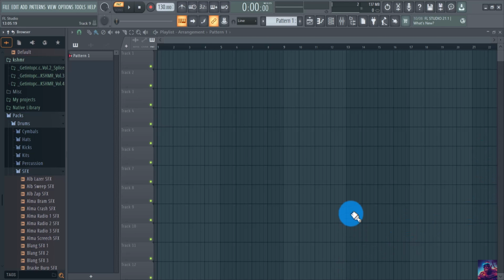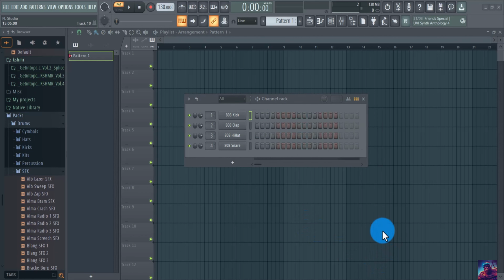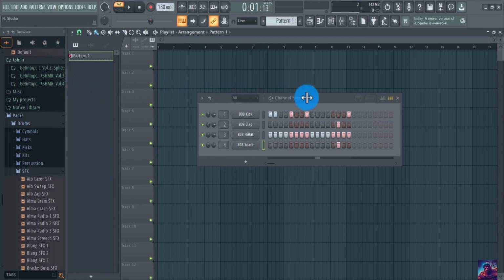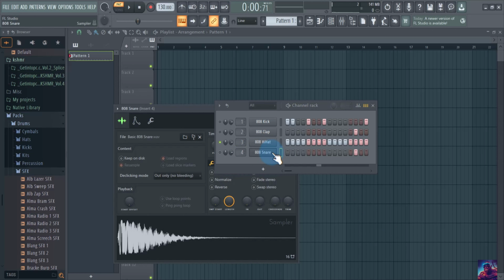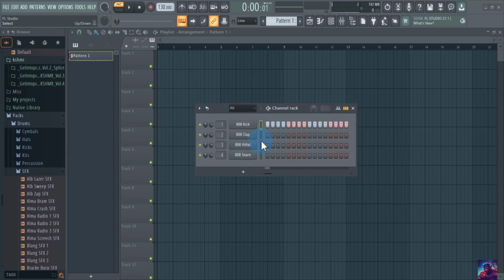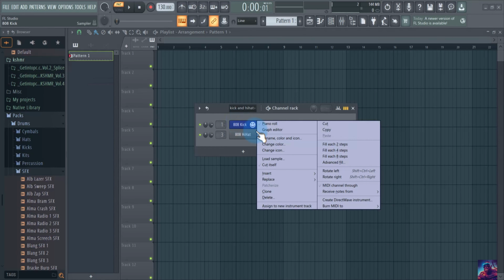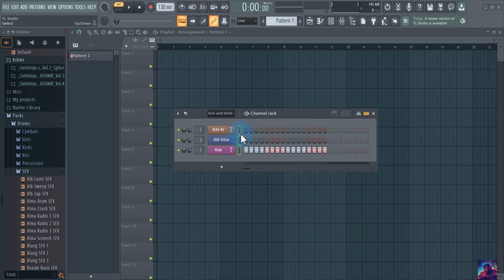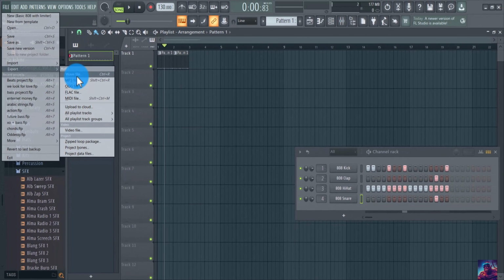Music Production Masterclass (FL Studio Tutorial For Beginners) Lesson 2: Channel Rack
When I started learning music production , I faced many struggles while  searching for a full free course of FL Studio from beginner level to expert , So I decided to make my own tutorial to help those who want to learn music production for free.

I will upload many detailed lessons as mentioned in the introduction video as soon as they are ready.